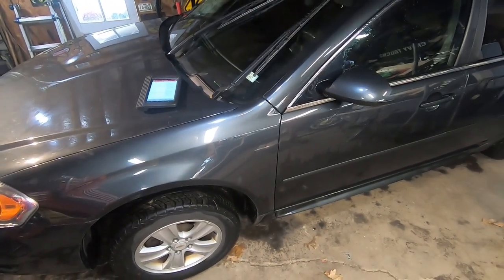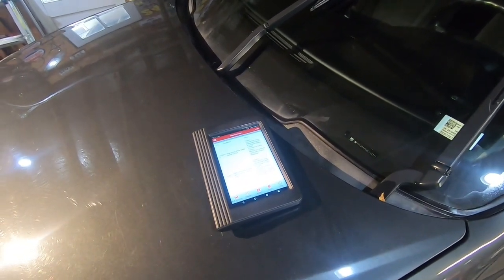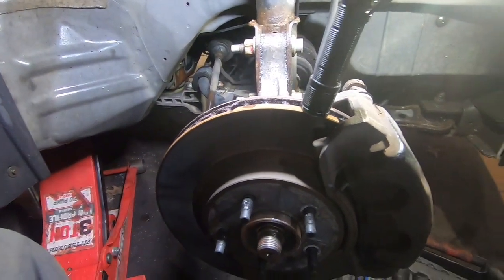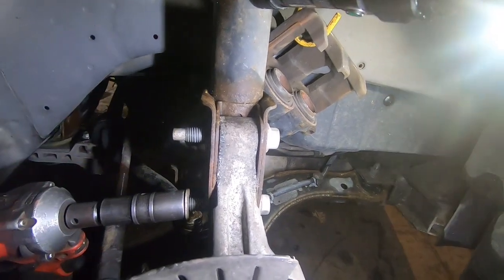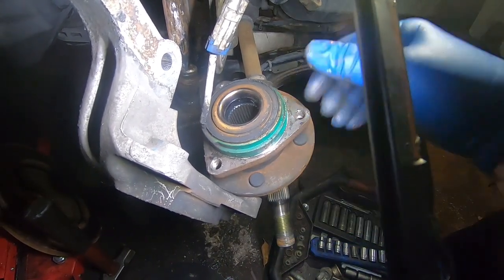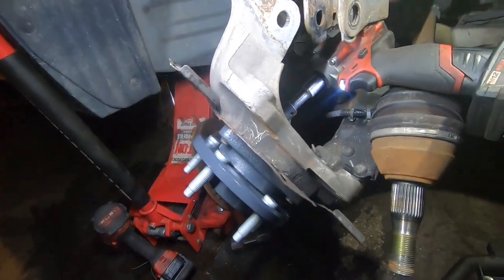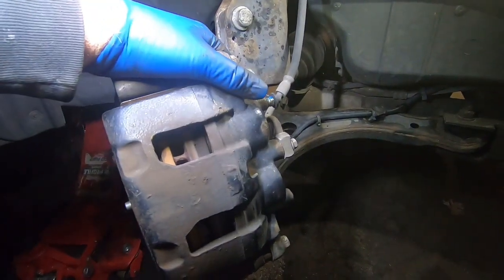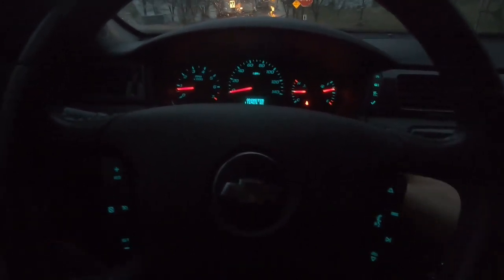2014 Chevy Impala C0400 Speed Sensor/Wheel Bearing Assembly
Unfortunately on these particular cars the abs/speed/wheel sensor  is built into the wheel bearing/hub assembly, you cannot just change the sensor itself. This video we take a look at the code, the dash lights that illuminate and how to replace the part.